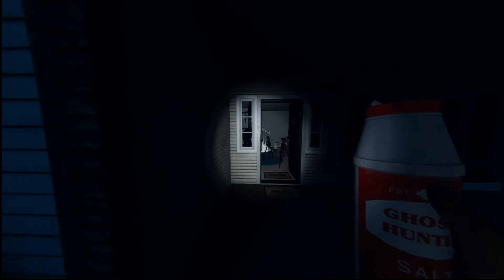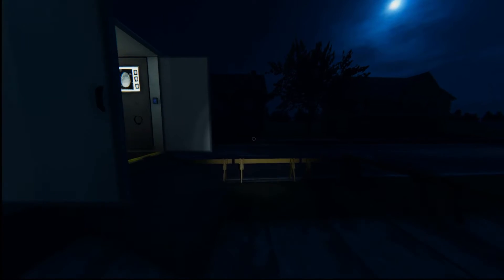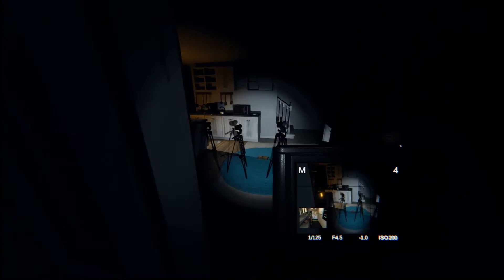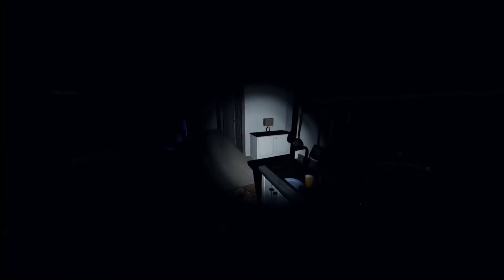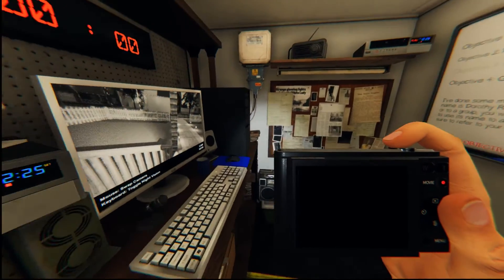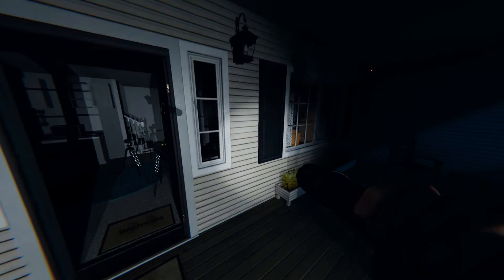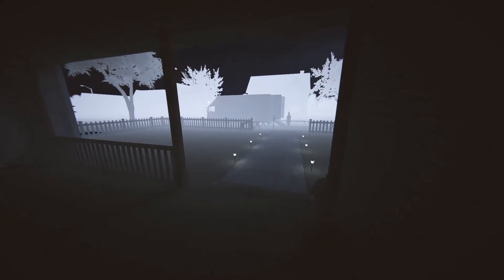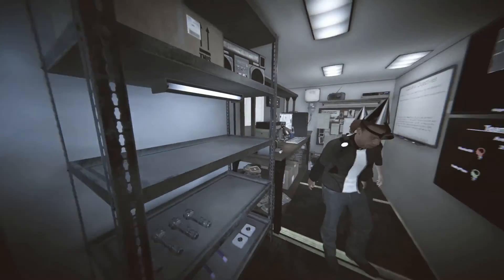The phasmaphobia experience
phasmaphobia